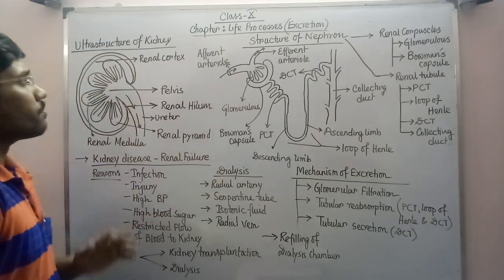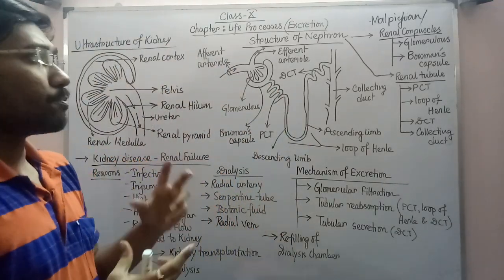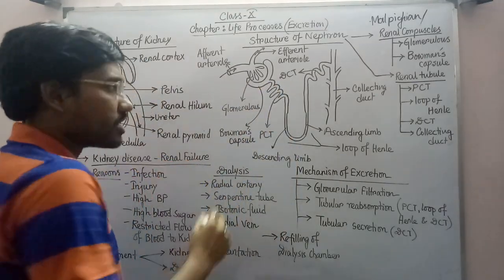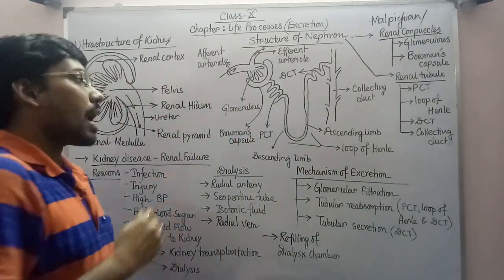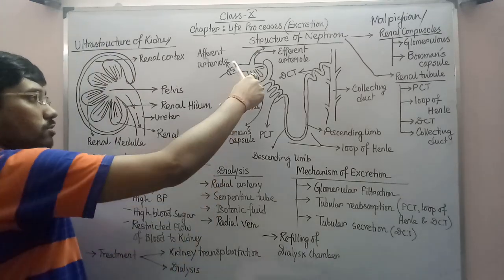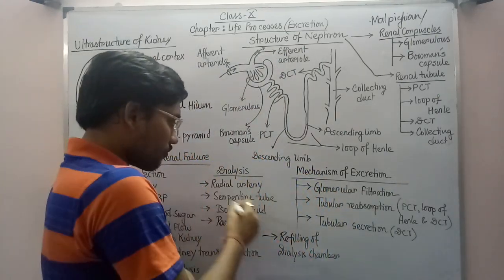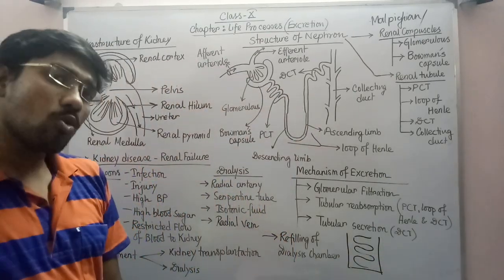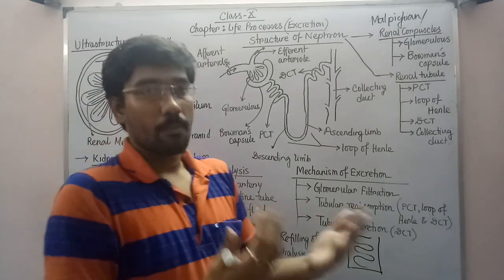Excretion in human full portion, life processes, class X CBSE, Date- 02.05.2020